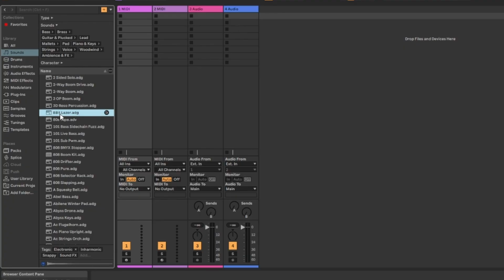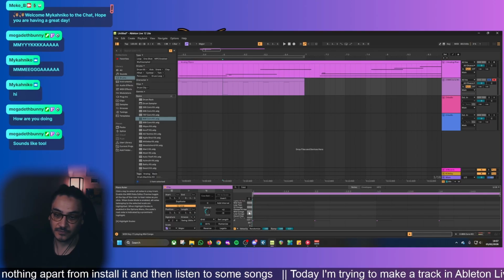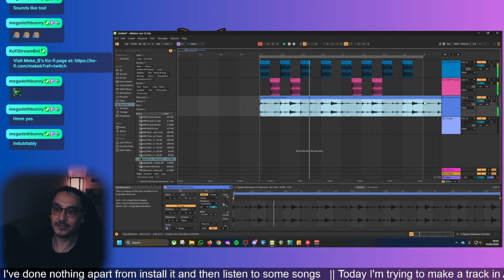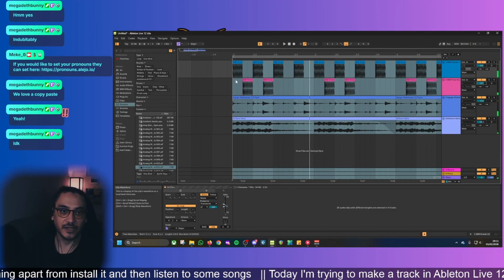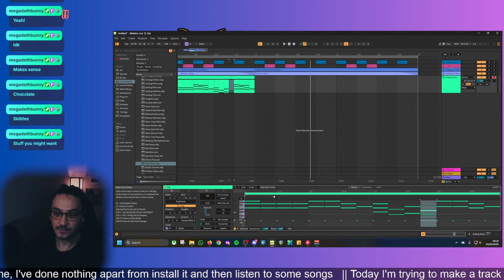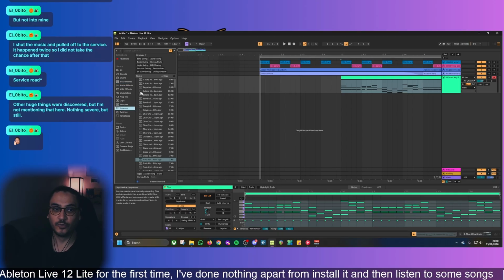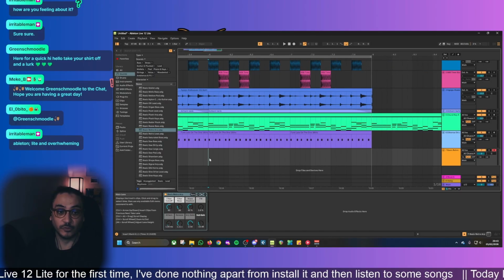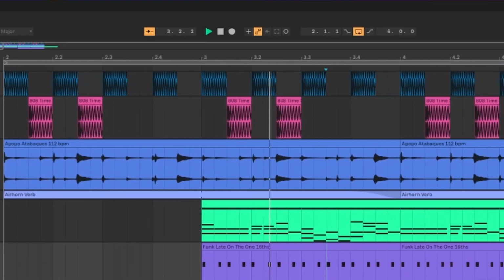Ableton Live 12 Lite - Complete Beginner's First Look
Meke_B dives into the world of music creation, taking his first steps with Ableton 12! He shares his initial thoughts on this powerful music software, trying to figure out how to use Ableton. Watch as he navigates the interface, exploring the basics of music production and aiming to discover how to make music using this new DAW.